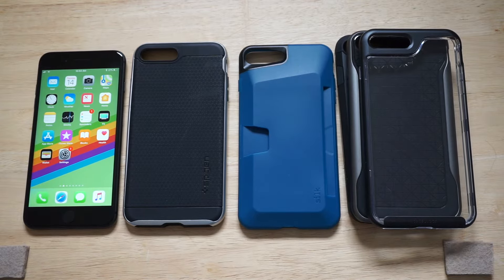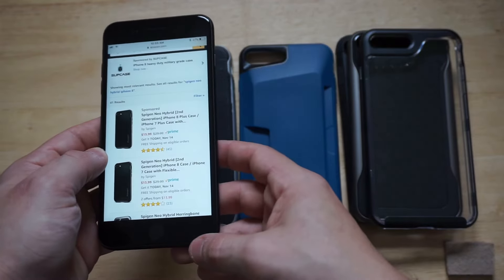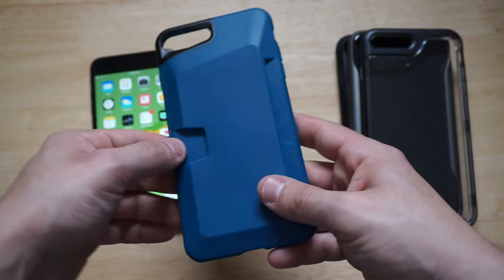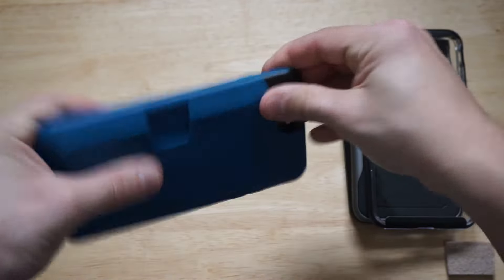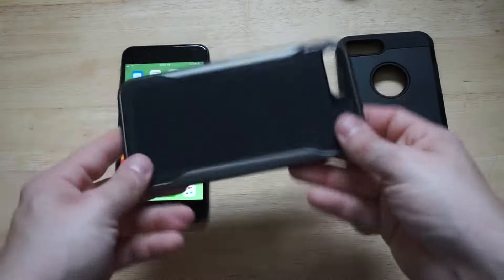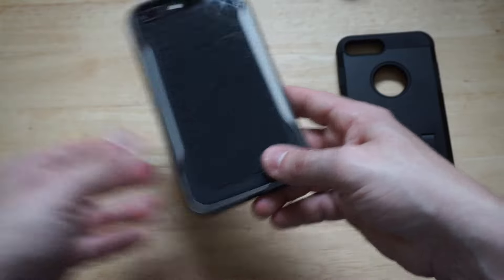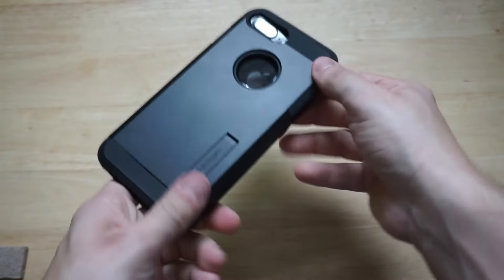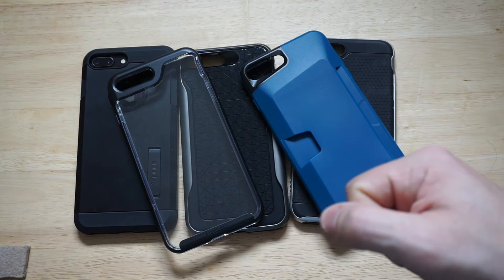Top 5 Best Iphone 8 / 8 Plus Cases Under $20 - Fliptroniks.com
Iphone 8 Neo Hybrid
Iphone 8 Tough Armor
Iphone 8 Parallax
Iphone 8 Skyfall
Iphone 8 Silk Vault

Iphone 8 Plus Neo Hybrid
Iphone 8 Plus Tough Armor
Iphone 8 Plus Parallax
Iphone 8 Plus Skyfall
Iphone 8 Plus Silk Vault

Check out these top 5 best iphone 8 / 8 plus cases under $20!